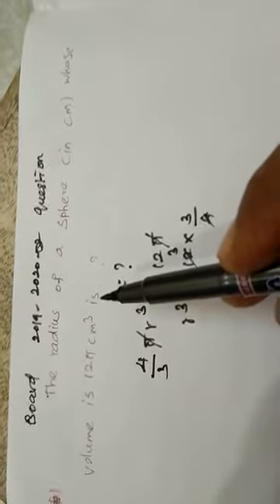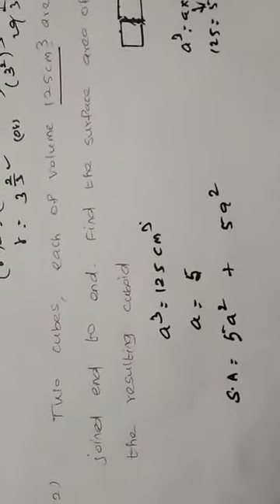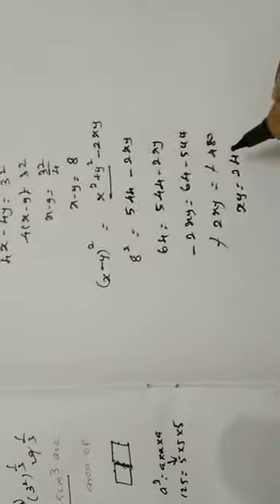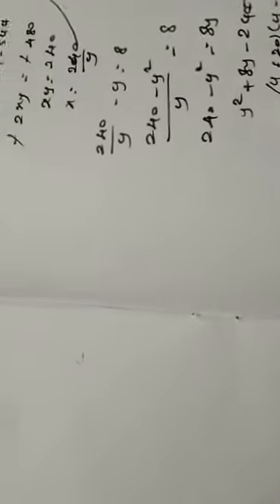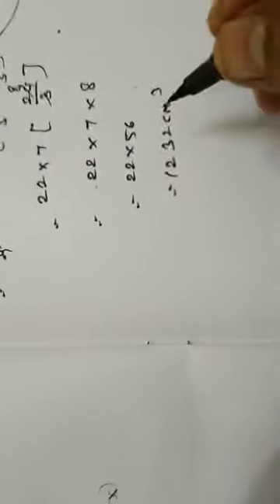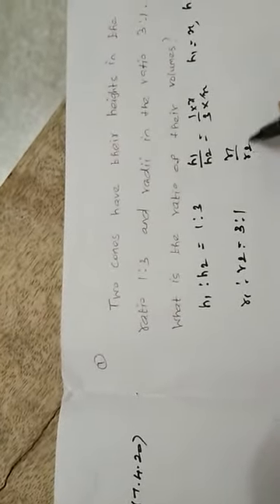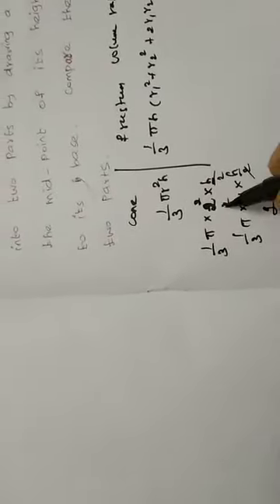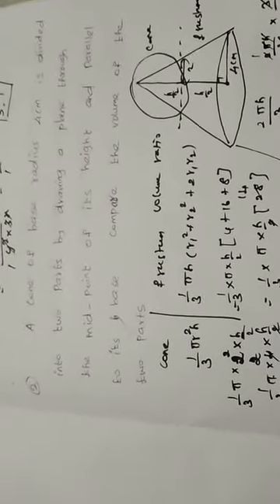Cbse 10 maths ch 13 standard 2020 board exam question real teaching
Grade 10 Surface area and volume maths standard 2020 board exam question real teaching